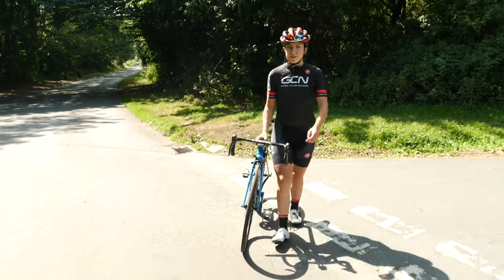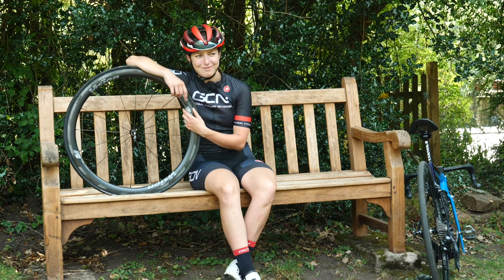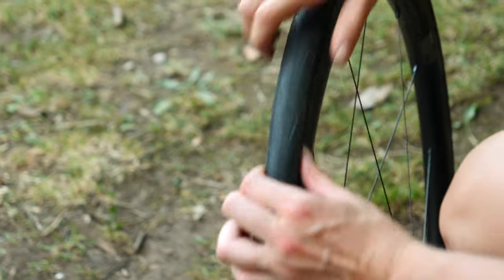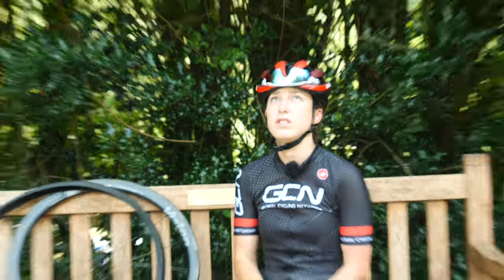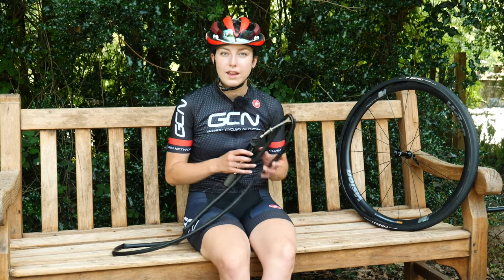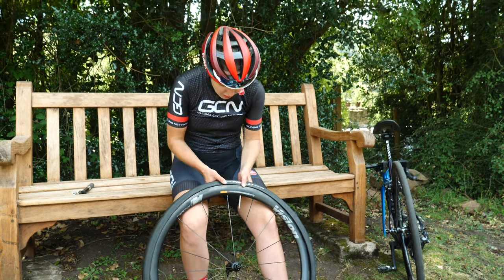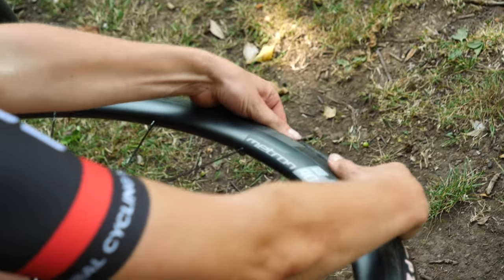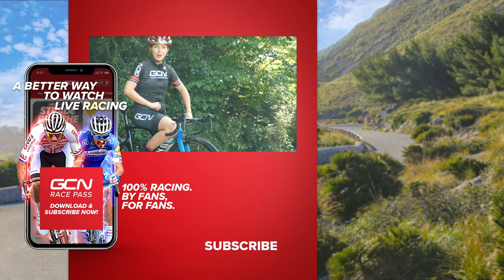How To Change An Inner Tube Without Tyre Levers | Road Bike Puncture Hacks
Fixing a puncture on your road bike can be tricky at the best of times, let alone stuck at the side of the road without a lever. In this video Manon goes through a few handy tips and tricks to help you out next time you get a mid-ride flat!

Do you have any handy tips for getting tyres on and off without levers?

If you'd like to contribute captions and video info in your language, here's the

ES_Sonrisa - Vendla.wav
ES_Command (Instrumental Version) - Gloria Tells (1).wav